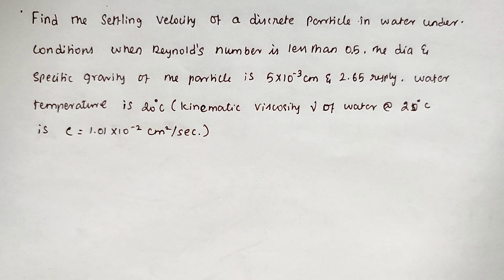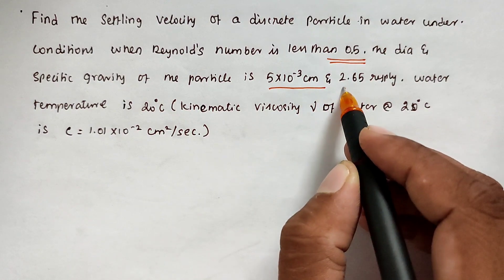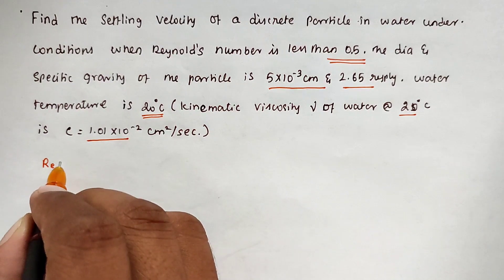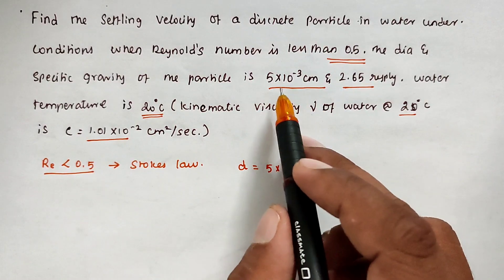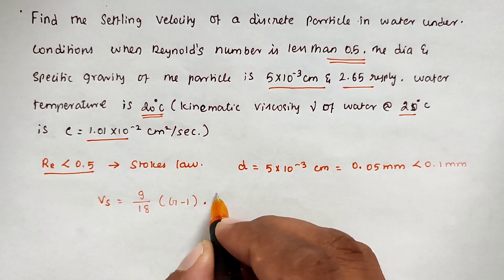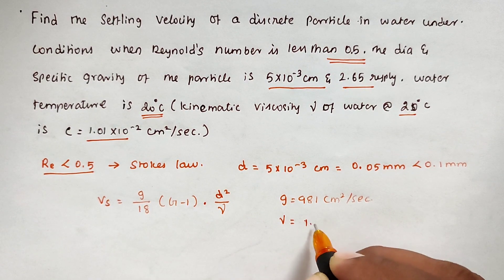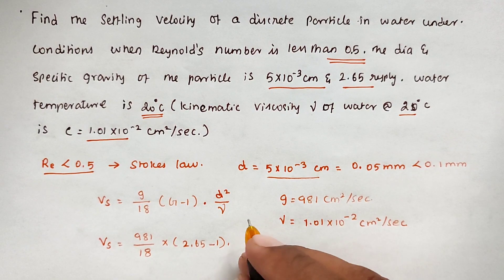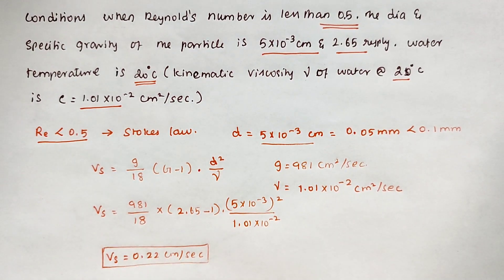Sedimentation tank Solved problem, settling velocity of particle, waste water engineering problem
Sedimentation tank Solved Example - detention time | design of sedimentation tank | waste water engg

civil engineering,
ssc je,
mcq,
objective questions,
junior engineer,
state je,
dmrc,
diploma civil,
sjvn,
state psc,
upsssc je,
je civil,
up je,
je recruitment,
surveying mcq,
geotechnical mcq,
surveying MCQ,
geology MCQ,
Railway MCQ,
 estimation MCQ,
concrete technology mcq,
concrete mcq,